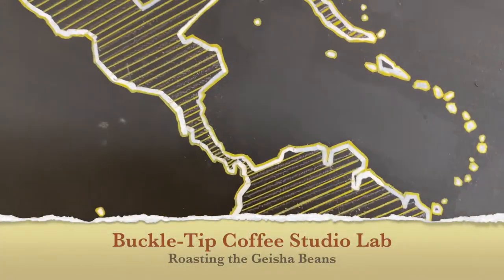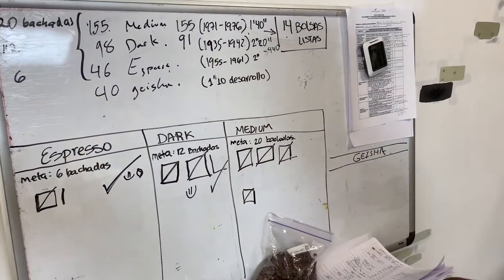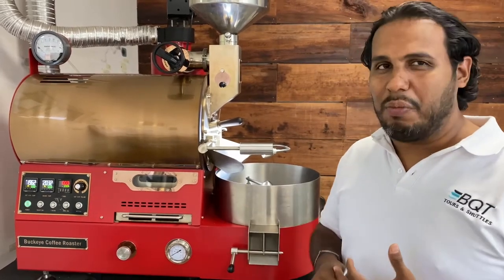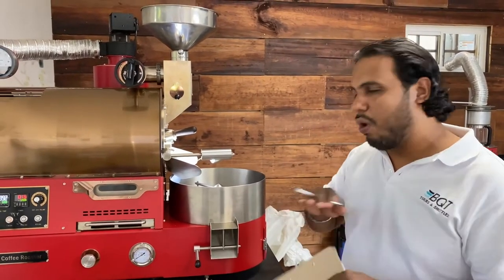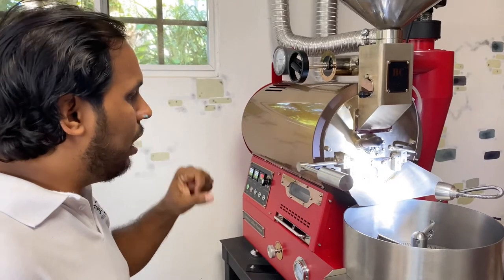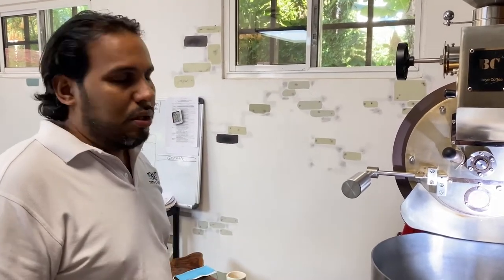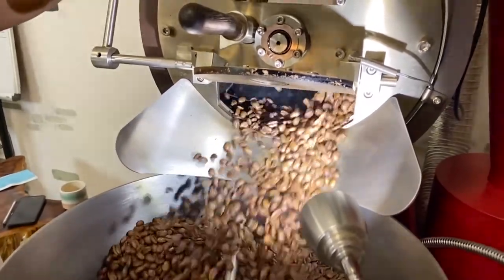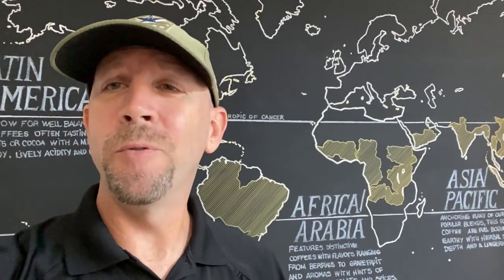Buckle Tip Coffee Geisha Roasting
Arturo from Buckle Tip Coffee Studio explaining the proper technique for roasting Panamanian Geisha coffee.